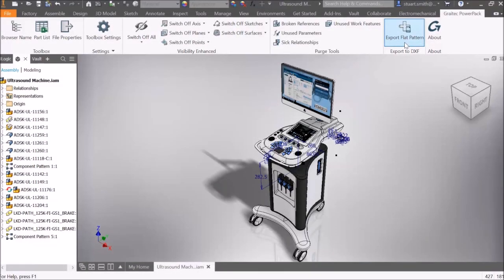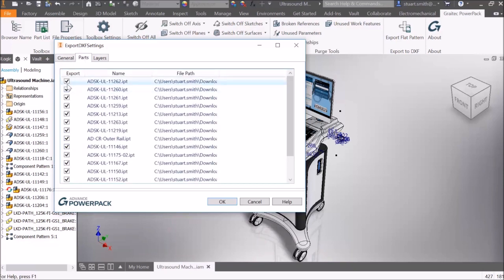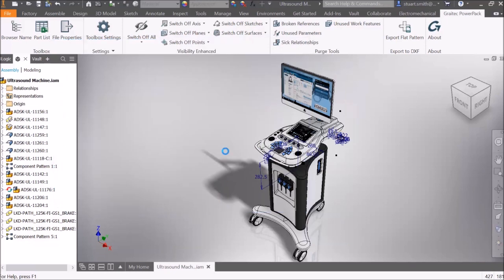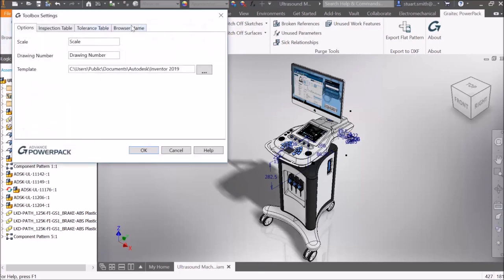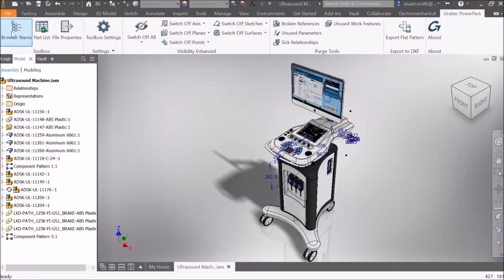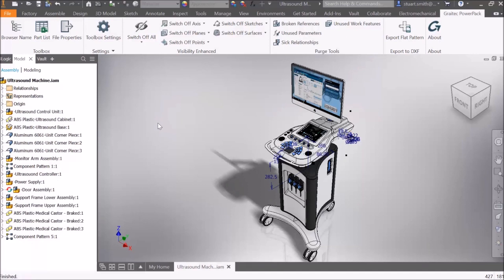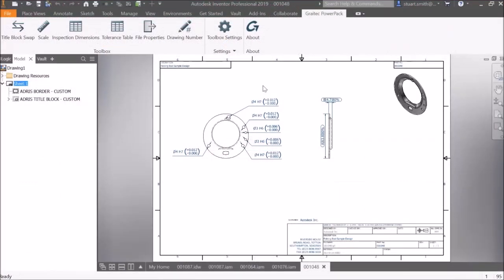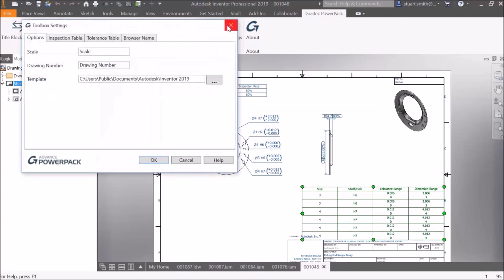Advance PowerPack for Autodesk Inventor - Export to DXF & Toolbox Features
Learn about the Export DFX and Toolbox features contained within the Graitec PowerPack for Autodesk Inventor.

To find out more about Graitec's add-in for Inventor software and the other productivity tools available, head over to our